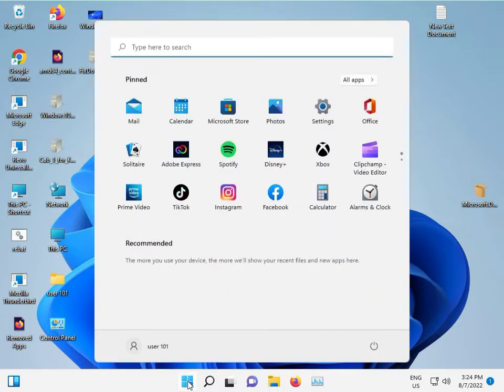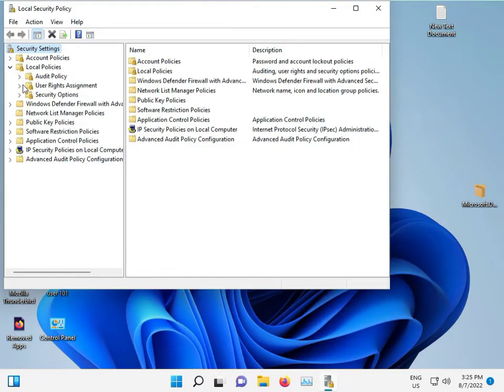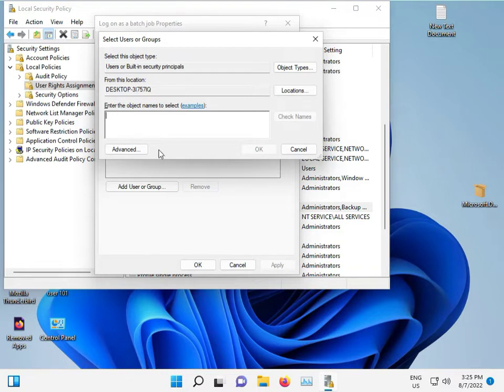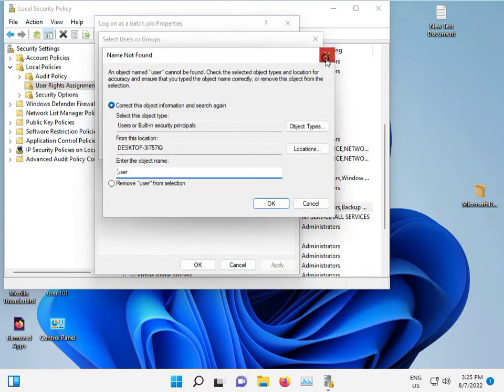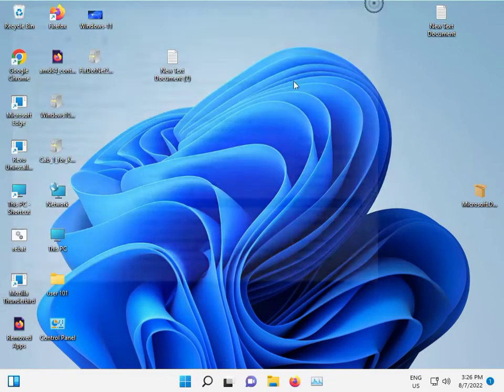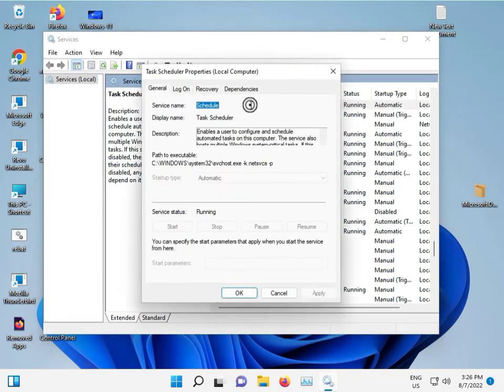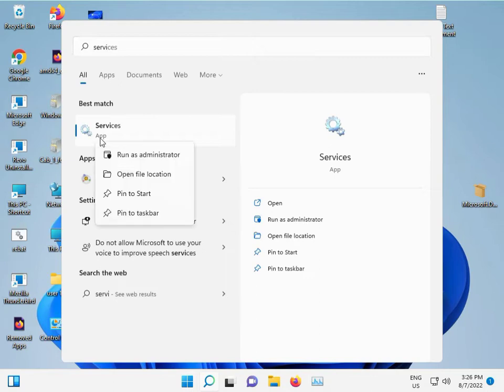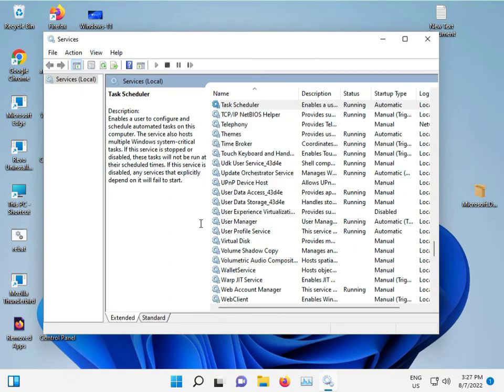How to fix Fix Task Scheduler failed to start Event ID 101 Windows 10 or 10